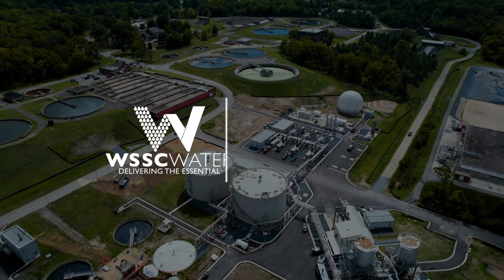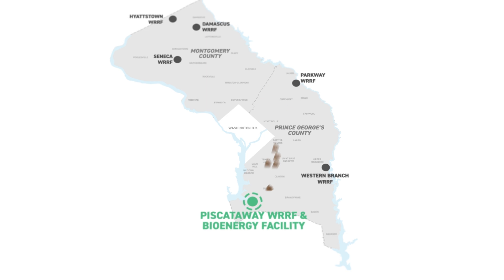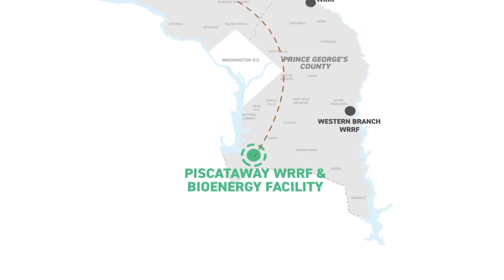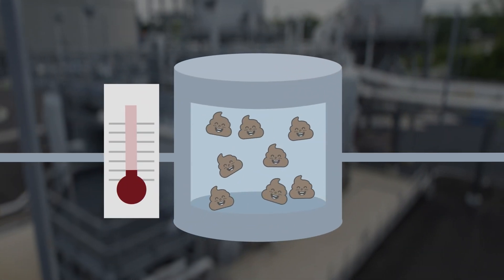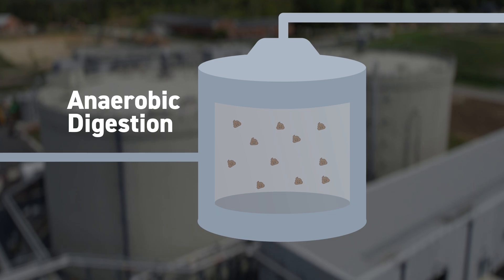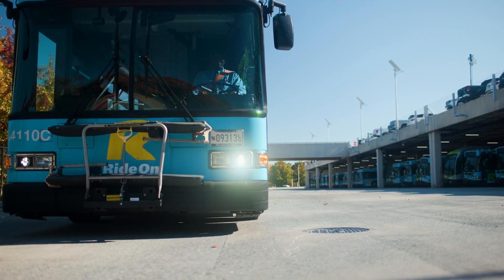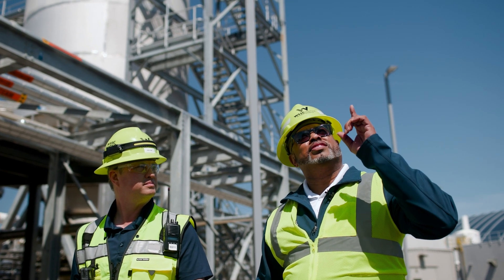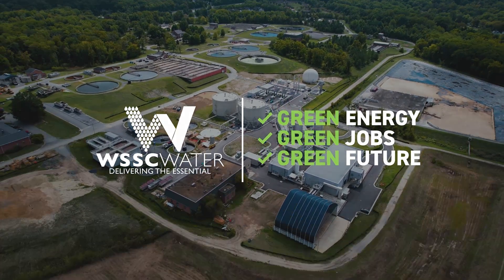WSSC Water: Piscataway Bioenergy Facility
WSSC Water has officially opened its $271 million innovative Piscataway Bioenergy Facility in Accokeek, Maryland -- turning poop into power. Our largest and most technically advanced project transforms how WSSC Water handles biosolids, the nutrient-rich organic material resulting from the wastewater treatment process.